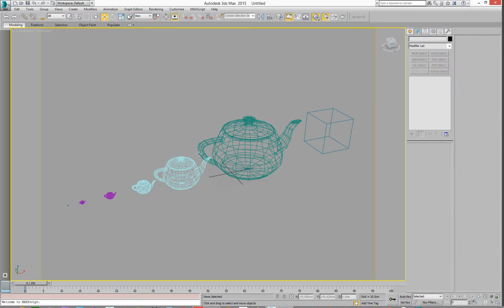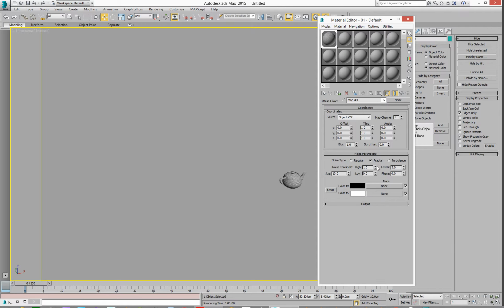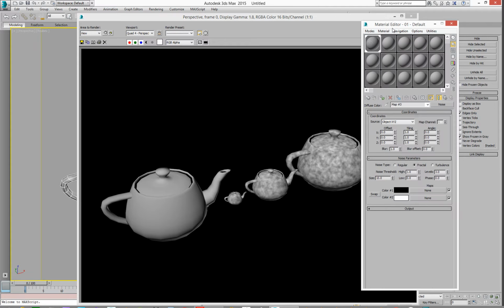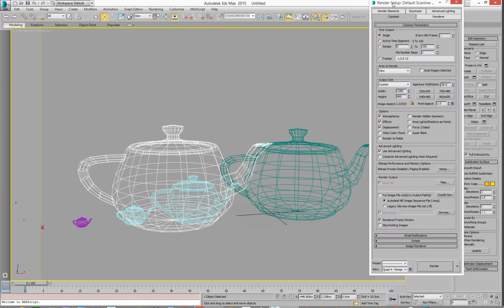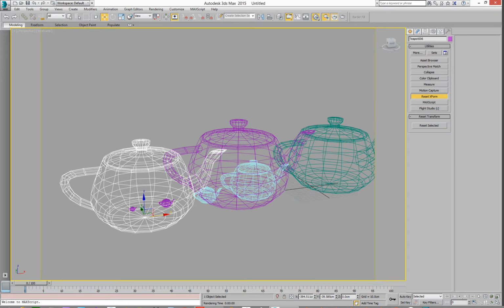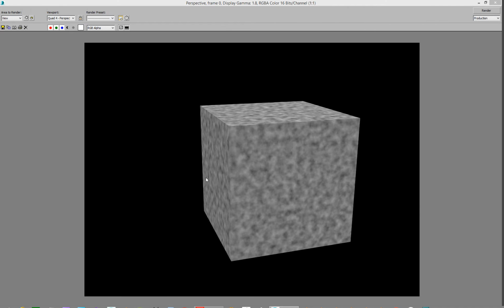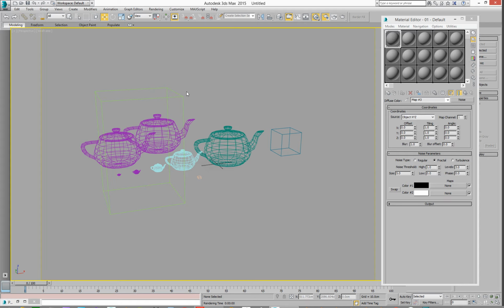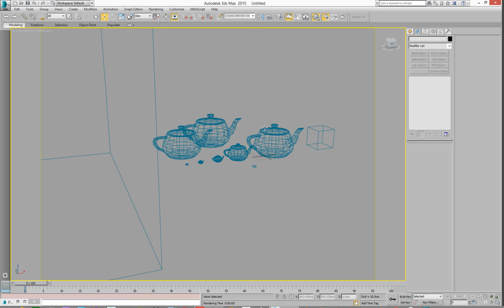***Not For Children*** 3ds Max -re sizing objects, procedural map scale, x forms etc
***ALL content uploaded to my YouTube channel is not intended for or directed towards children*** 3ds max tutorial how to
quick video covering:-
procedural map sizes
resizing objects
re scaling
x form modifier